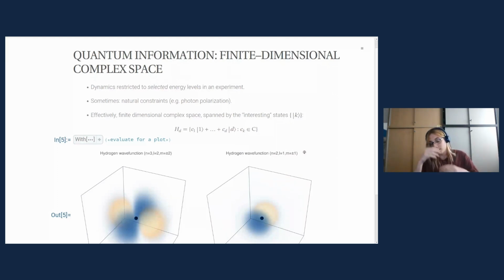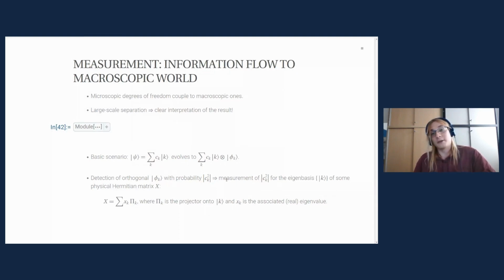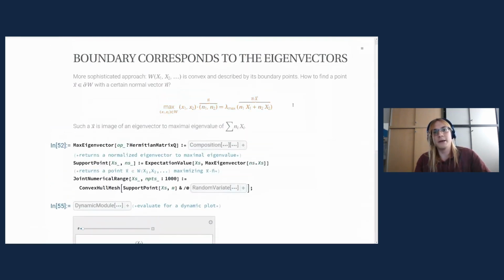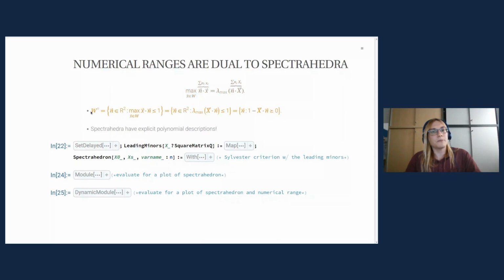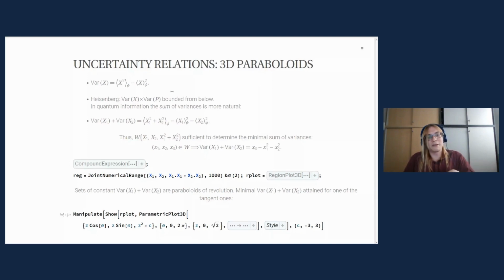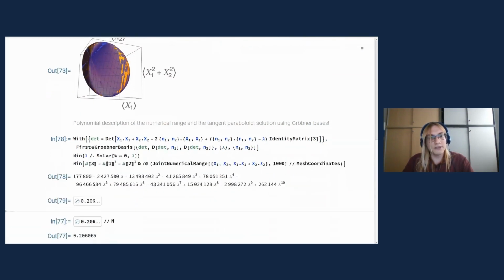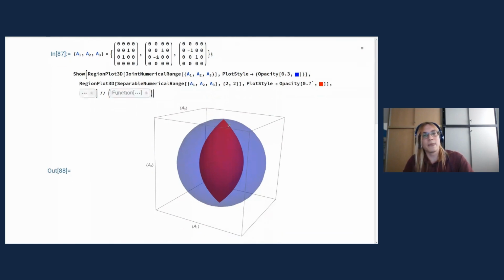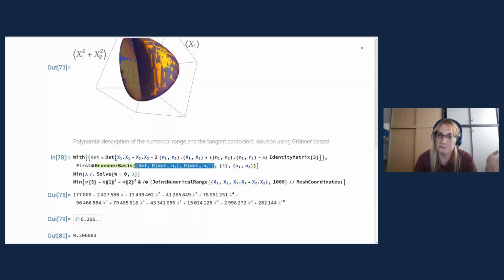Wolfram Guest Speaker Series: Numerical Ranges and Geometry in Quantum Information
Learn about research on the geometry of sets appearing in quantum information problems with Wolfram Language. Explore uncertainty relations, entanglement detection and spectral gap bound values problems. This webinar showcases the relationship between numerical ranges and their convex duals—the spectrahedra, important for convex optimization tasks—along with the intuitive meaning of both structures. This talk also explores how to use Wolfram Language for addressing and visualizing related physical questions.

Presenter: Konrad Szymański, University of Siegen, Germany

0:00 Introduction
1:38 Quantum Information: Finite-Dimensional Complex Space
4:30 Measurement: Information Flow to Macroscopic World
8:48 Numerical Range: The Set of Expectation Values
13:30 Boundary Corresponds to the Eigenvectors
16:07 Convex Duality Offers a Simple Description
20:23 Numerical Ranges Are Dual to Spectrahedra
26:08 Problems in Quantum Information Are Geometrical
26:55 Uncertainty Relations: 3D Paraboloids
35:25 Entanglement Is the Presence of Nonclassical Correlations
37:19 Entanglement Can Be Detected with Numerical Ranges
40:35 Conclusions
43:37 Audience Q&A